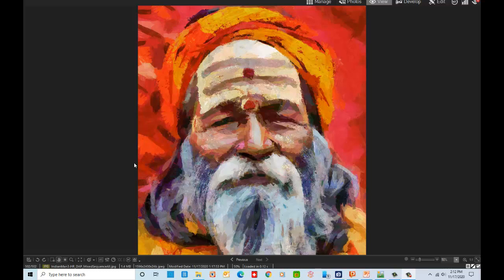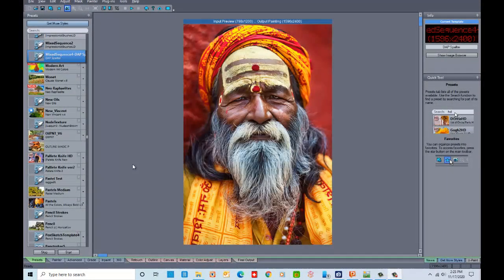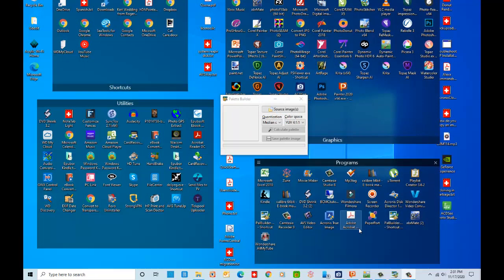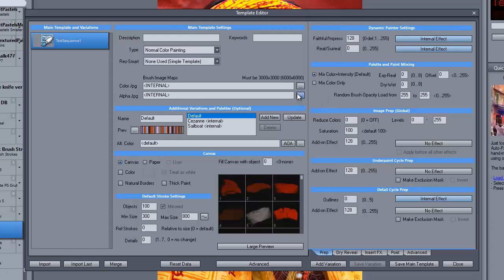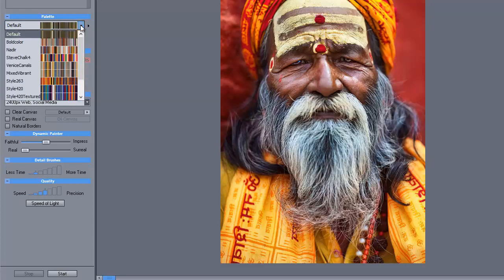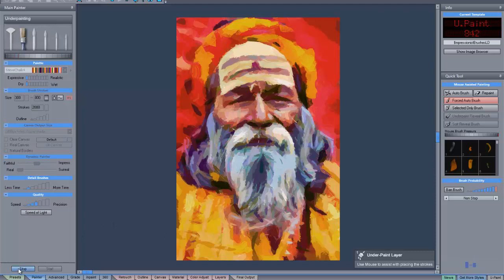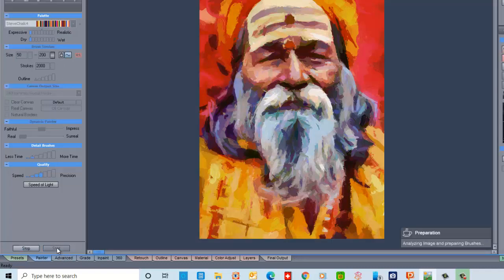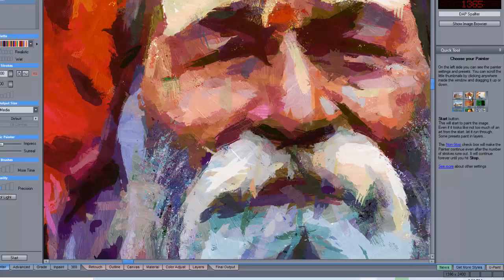Bold Brush Strokes Using Dynamic Auto Painter 6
This is a technique that uses a sequence of Preset Files to obtain different style and color brush strokes on a single image resulting in a more varied artistic rendering with bold brush strokes.